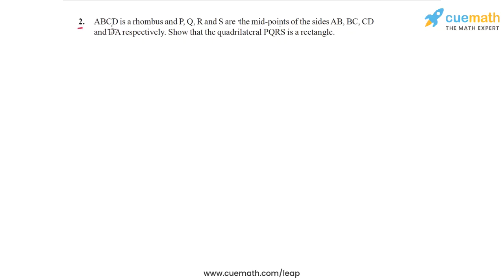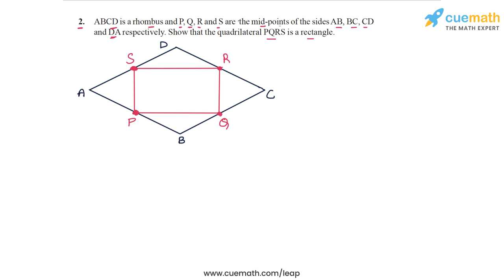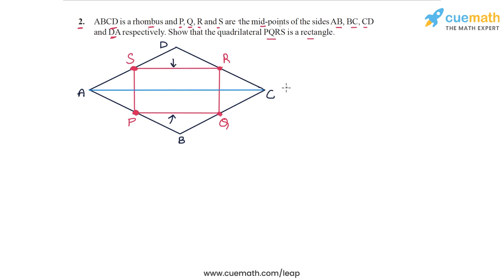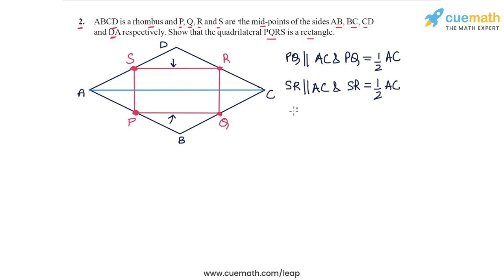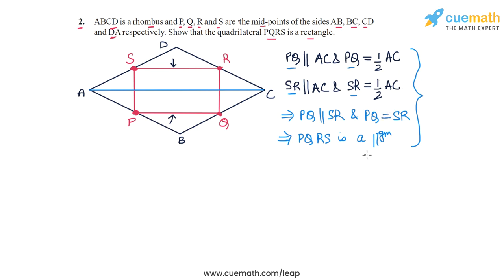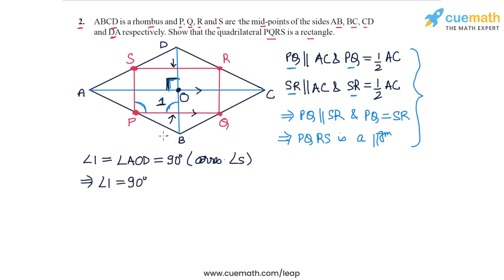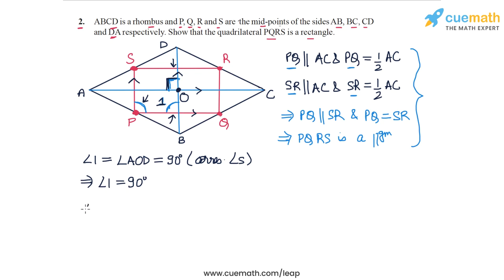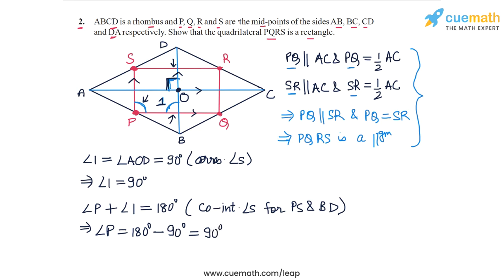Class 9 Chapter 8 Ex 8.2 Q 2 Quadrilaterals Maths NCERT CBSE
This video covers NCERT Class 9  Maths Chapter 8 Exercise 8.2 Q2 (Quadrilaterals)

To download pdf of all text solutions for this chapter click here NOW